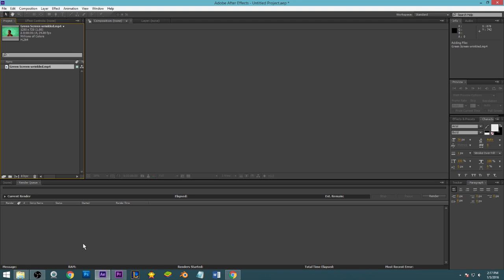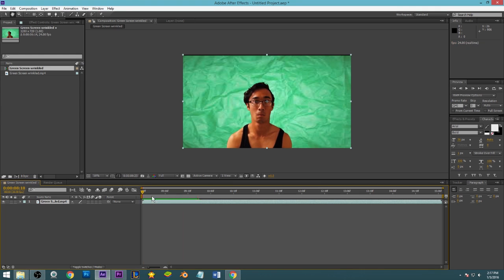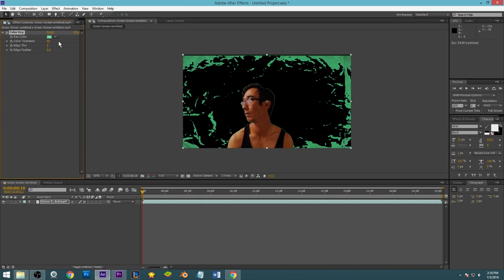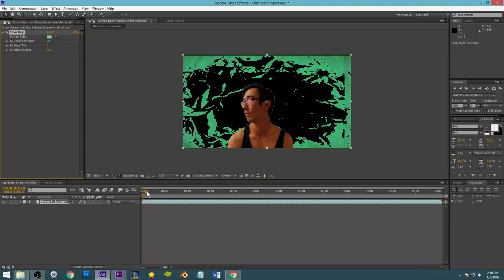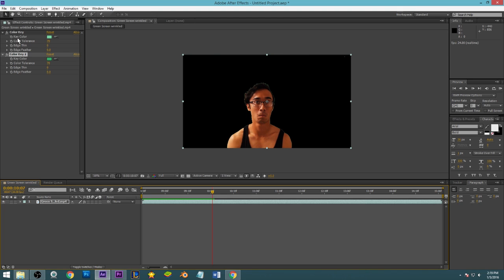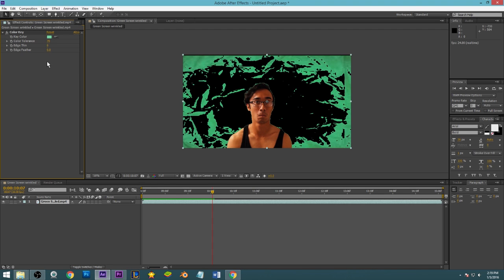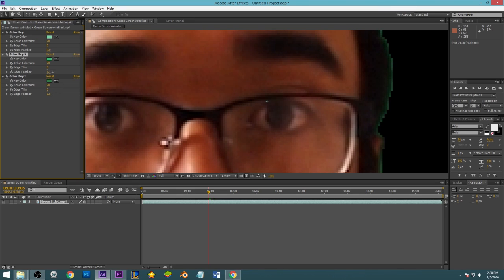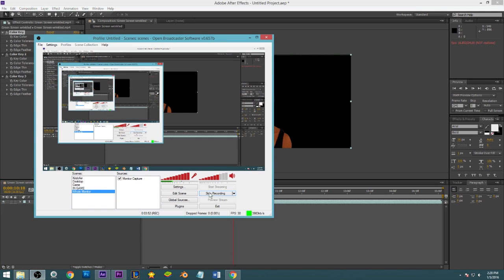After Effects Tutorial Part 4 Using a Bad Green Screen 2 2